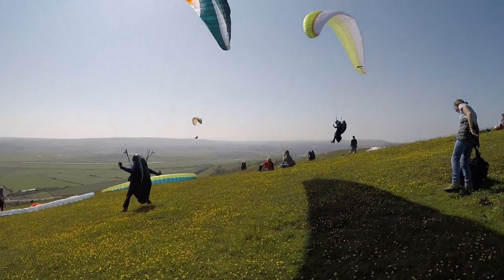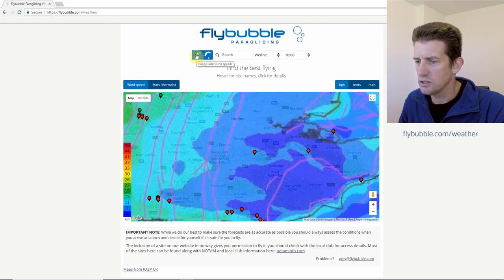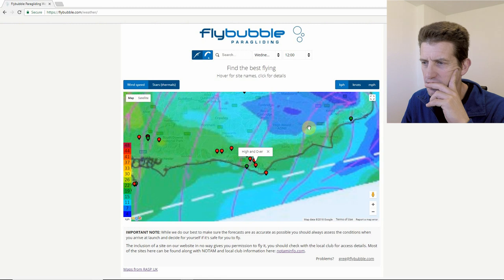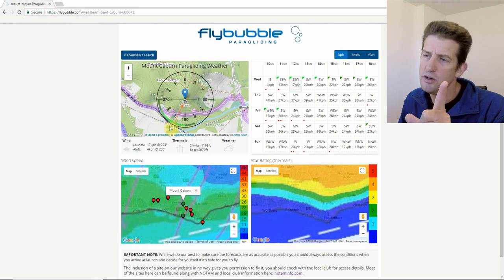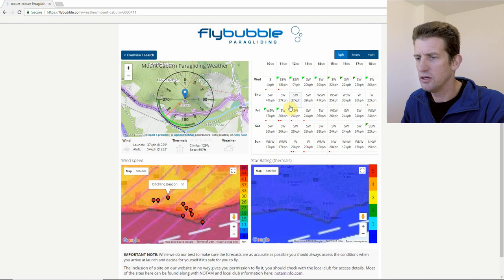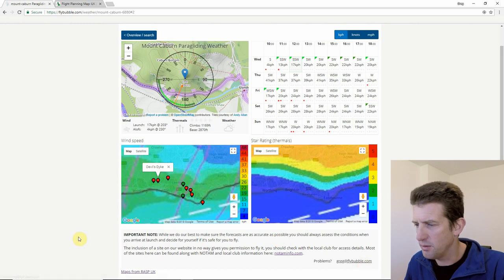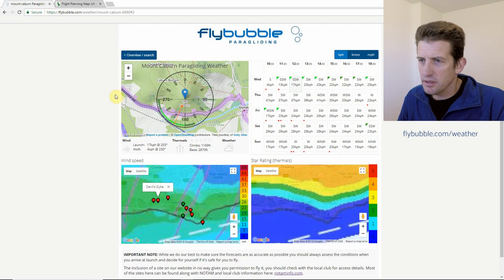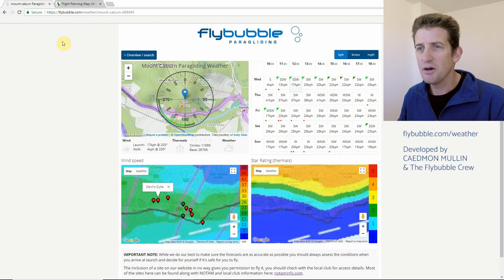Flybubble Weather for Paragliding & Hang Gliding: Fly more, with less! (UK)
We're delighted to offer you Flybubble Weather, the innovative online free-flight forecast tool developed by Caedmon Mullin and the Flybubble Crew. It's designed to get you more airtime by making the flying decision simple.

You wanted more airtime - here it is! Flybubble Weather is a free soaring forecasting tool that simplifies your planning for a great day up in the sky. Pick the right day to go paragliding or hang-gliding. Get to the right site. Find more flying. (Currently supporting only the UK and Ireland.)

If you have any feedback or suggestions for Flybubble Weather please submit these using the link at the bottom of each page of the site - thanks!

Developed by Caedmon Mullin and the Flybubble Crew